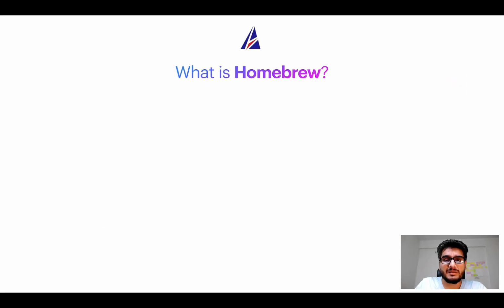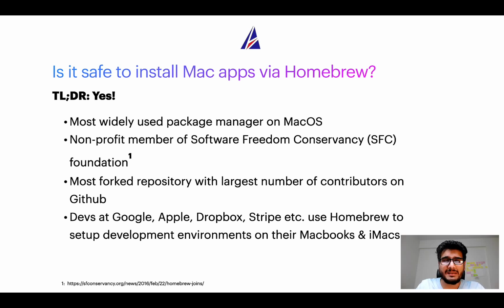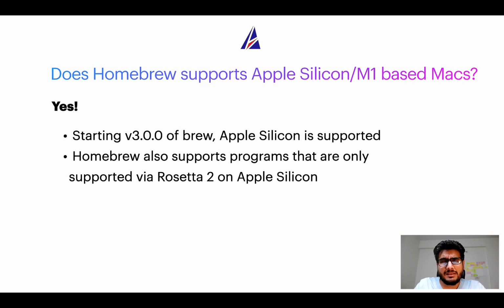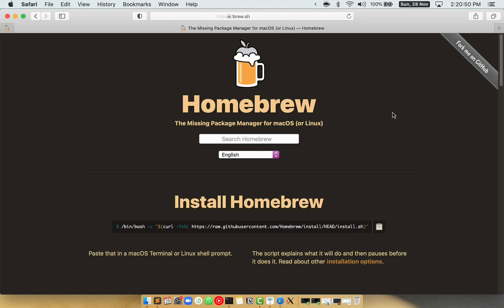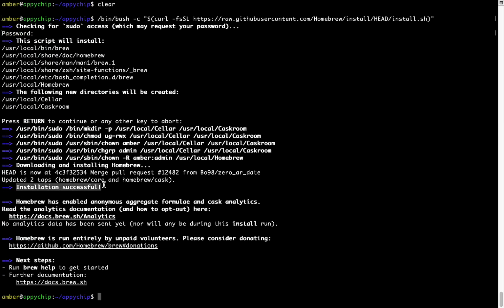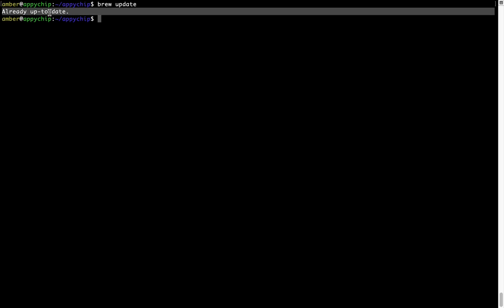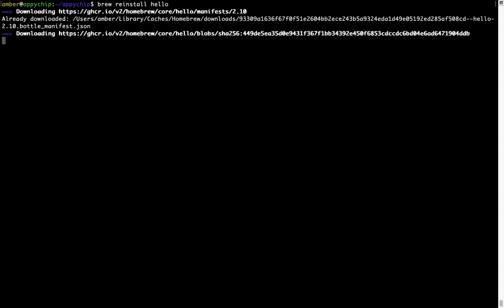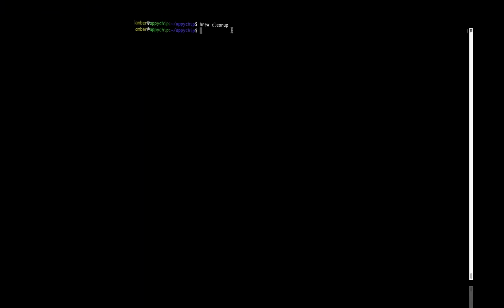✅ Solved - Download & install neovim on Mac OS (Sonoma, Sequoia, Ventura) via Homebrew / brew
"In this video, we will show you how to download & install *neovim* on Mac OS.

    * App name(s): neovim
    * Description of *neovim* : _*Ambitious Vim-fork focused on extensibility and agility*_

    If you face any errors during installation, reinstall or repair of neovim program / app (for example command not found and/or config/data related issues) while following tips in any of our videos on Appychip channel, please leave your question as a Youtube comment below. Someone from Appychip team will reply back with an answer to your question. We have a large database of answers to frequently asked questions or FAQs that are asked by users ranging from beginners to experts.

This video is also available as a tutorial on Mac App Store

    Video chapters / timestamps:
    * 00:00 Intro
    * 00:25 What is Homebrew / brew on Mac?
    * 01:18 Is Homebrew safe?
    * 02:14 Does Homebrew supports Apple Silicon M1?
    * 02:58 Install brew package manager first
    * 05:00 Turn off brew analytics
    * 05:25 Fetch the newest version of brew packages including neovim
    * 05:55 Install neovim using brew

    List of supported devices:
    * MacBook Air
    * Macbook Pro
    * Mac mini
    * iMac
    * Mac Pro

    If this video about installation of neovim was useful, please do like this video.